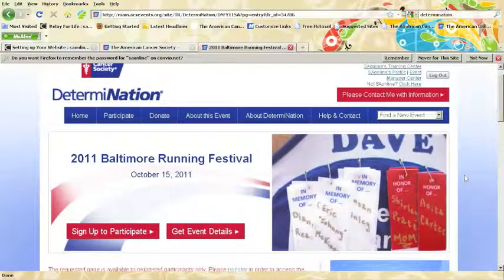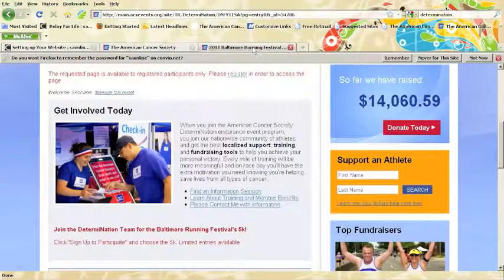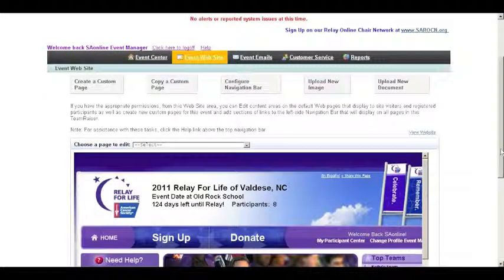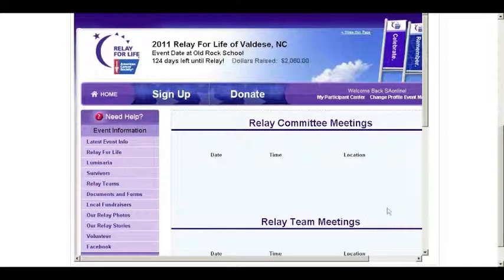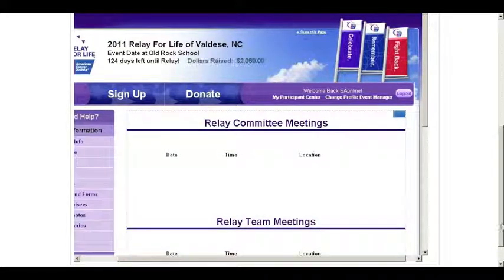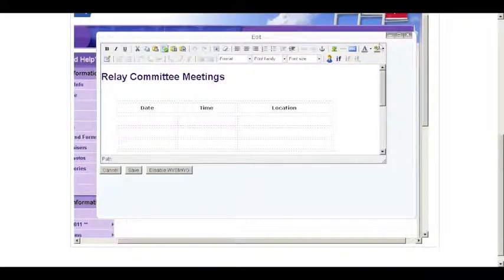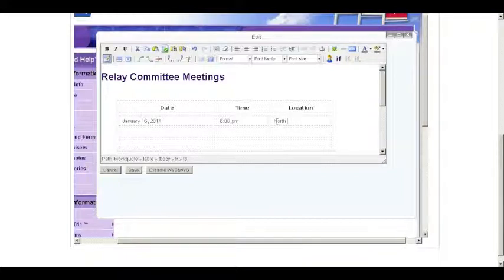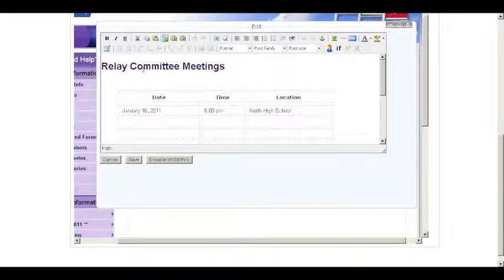How To Edit Any Event Web Page